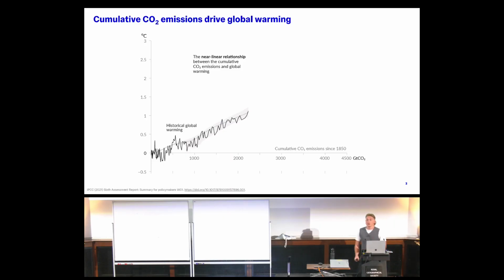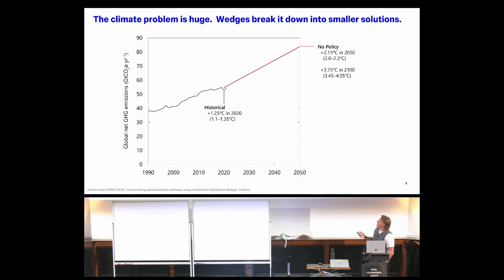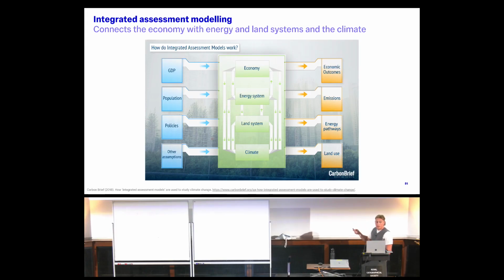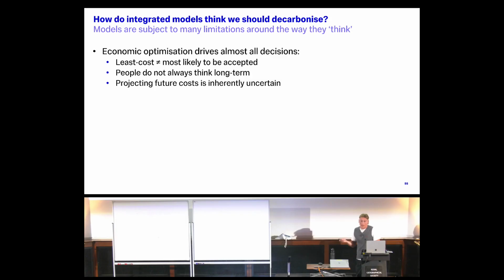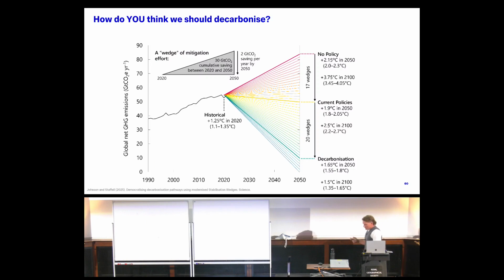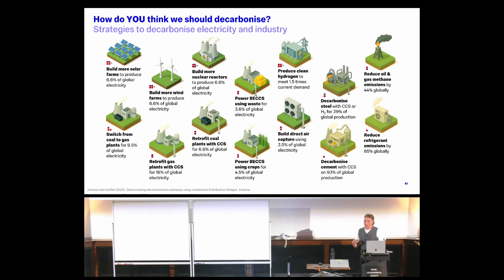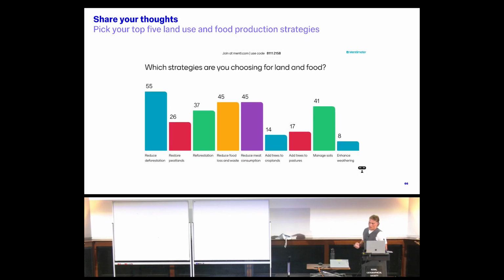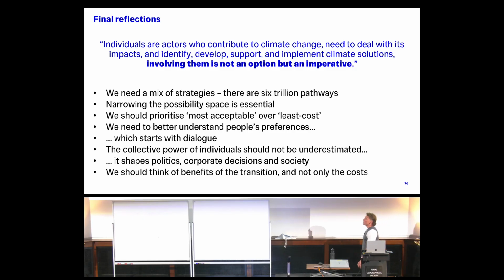Climate Wedges #1: Introductory lecture at the Royal Geographical Society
An introduction to the Climate Wedges framework delivered by Dr Nathan Johnson, Researcher in Sustainable Energy and Climate Change at Imperial College London. The lecture was recorded at the Royal Geographical Society, London on November 17th 2025. Nathan covers the relationship between carbon dioxide emissions and climate change, decarbonization pathways, and the basics of integrated assessment modelling. He then introduces the Climate Wedges framework along with 36 important strategies for mitigating climate change. Finally, Nathan demonstrates how the Climate Wedges website can be used to construct personalized decarbonization pathways, based on the preferences of the audience.